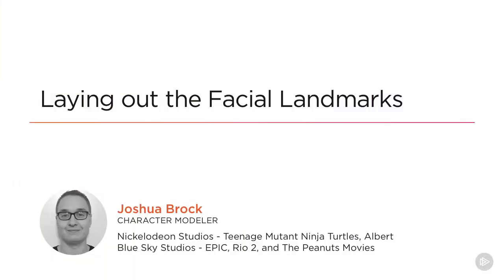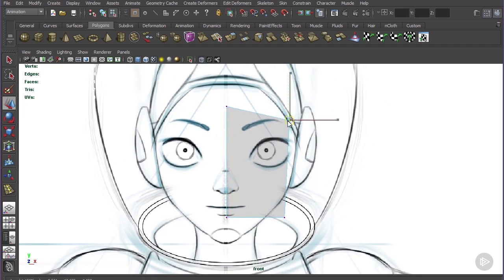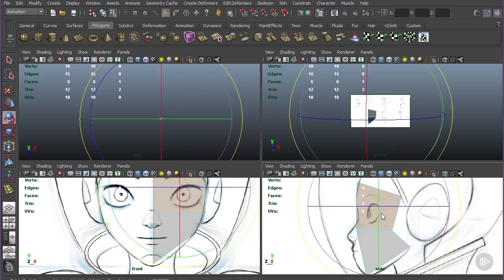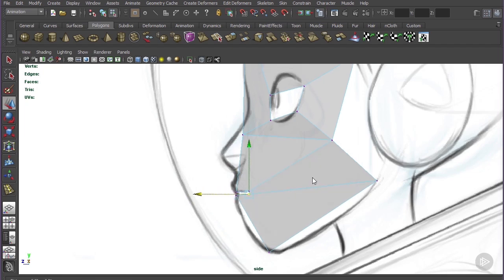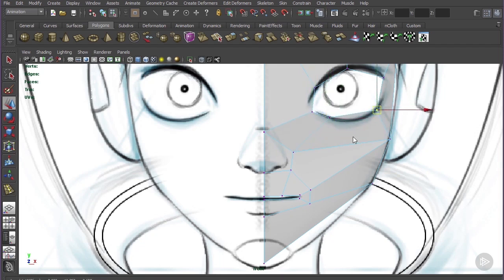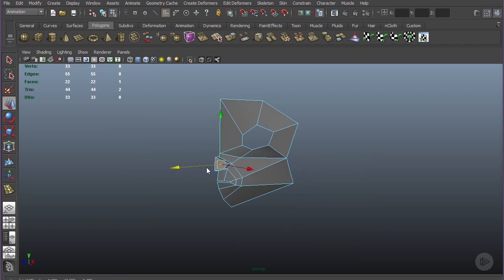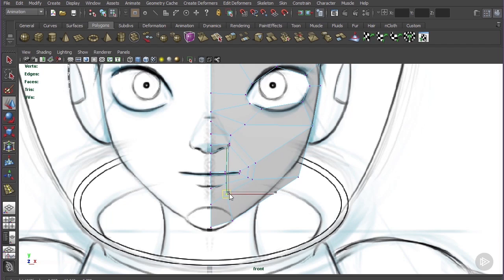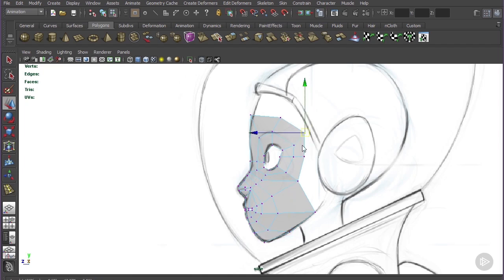Laying out the Facial Landmarks of a Character in Maya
In this clip from Pluralsight’s “Advanced Character Modeling in Maya” tutorial, we will learn how to begin modeling the major facial landmarks for a cartoon character in Maya.

4,500+ creative and tech training courses unlimited and online.